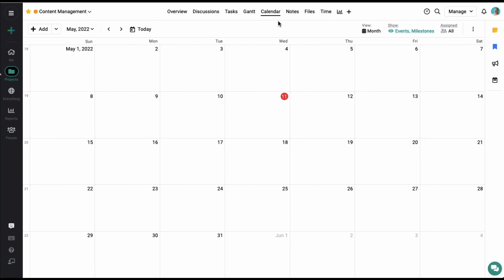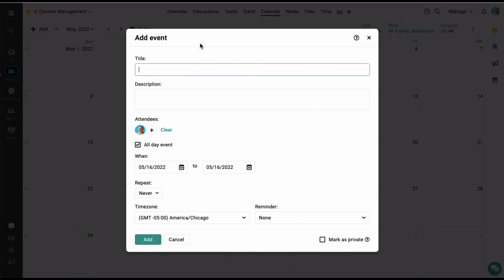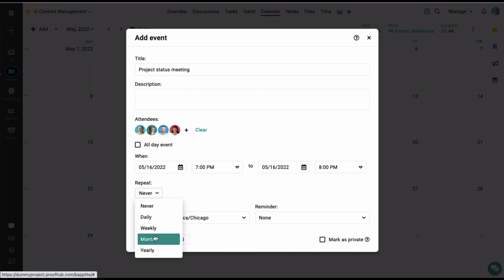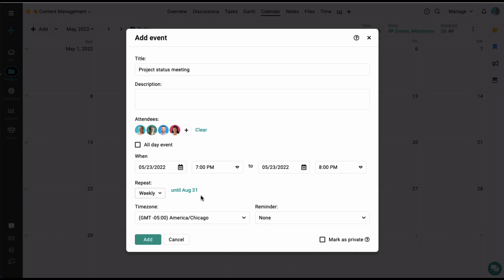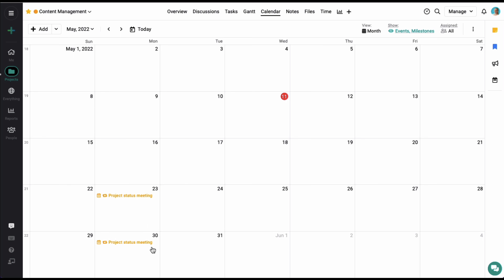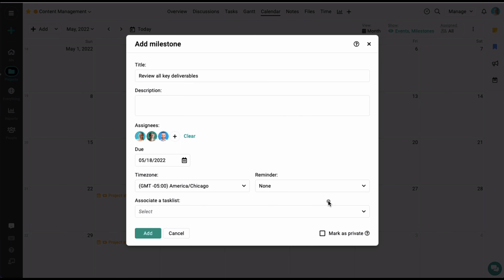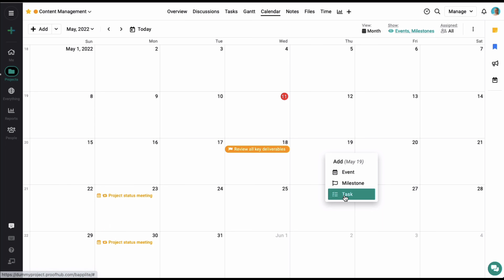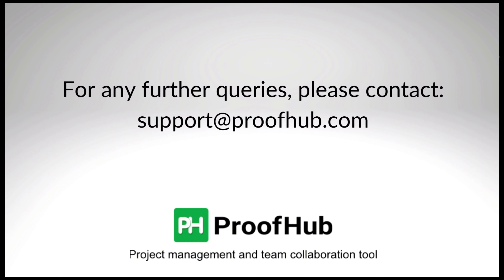Getting started with Calendar in ProofHub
In this video, we shall discuss ProofHub’s Calendar.

This Calendar helps teams manage schedules from a central location. With ProofHub's calendar, you can keep all of your events, tasks, and milestones centrally. Automatic reminders for events and milestones, as well as recurrent events and tasks, help teams stay on track.